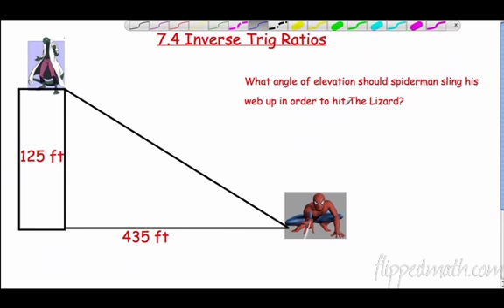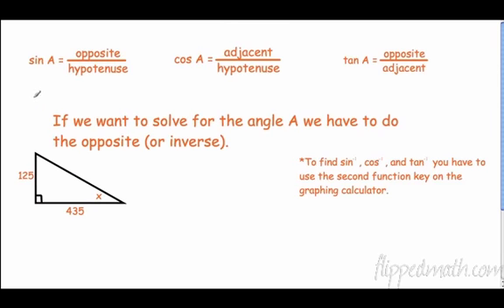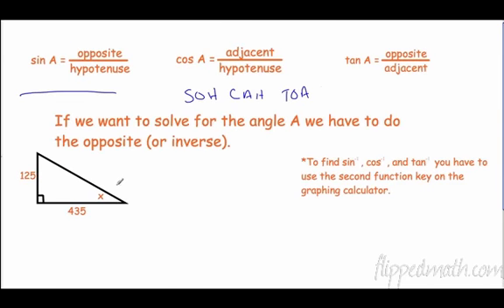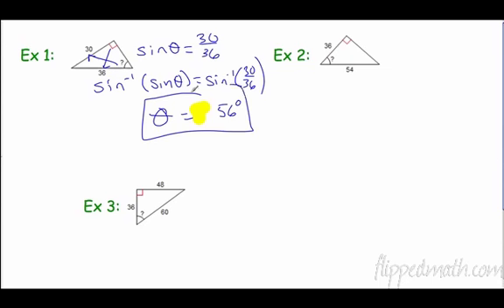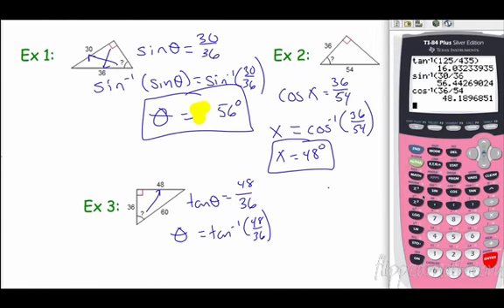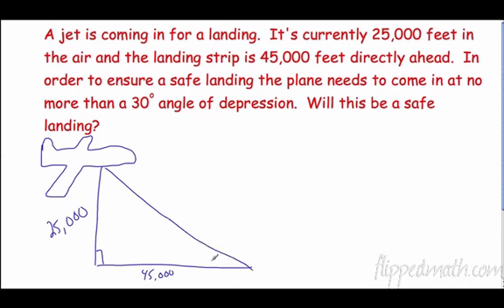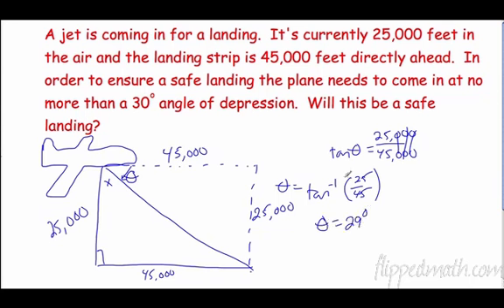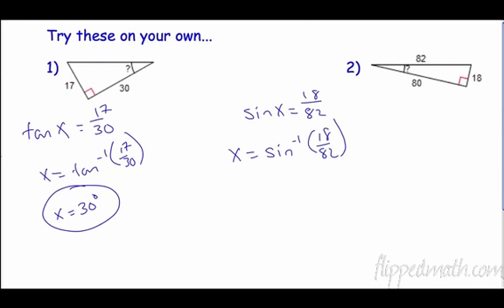8.4 Lesson Video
The video says 7.4 but it matches with 8.4 in our textbook.